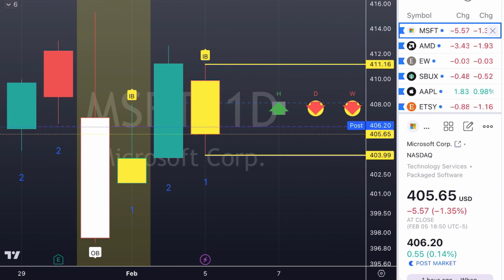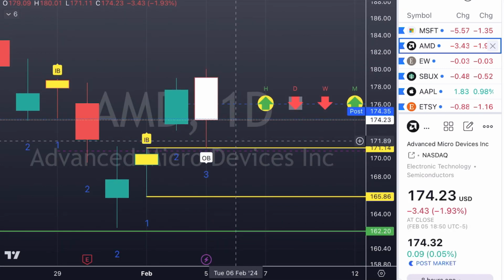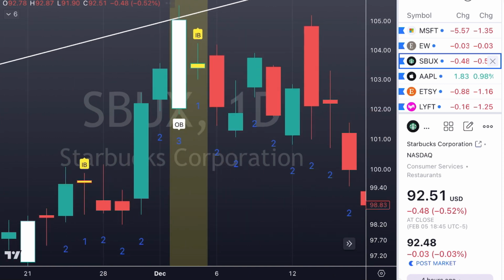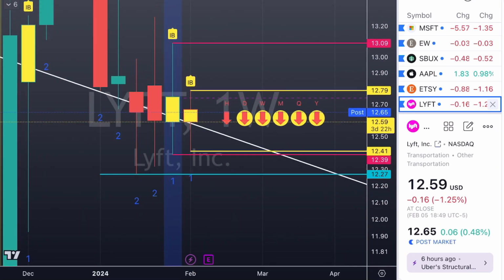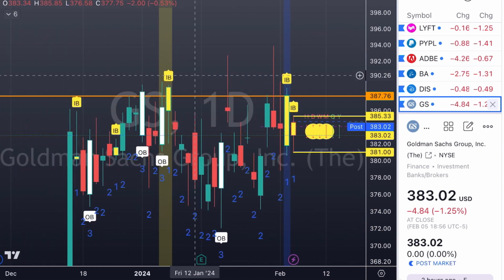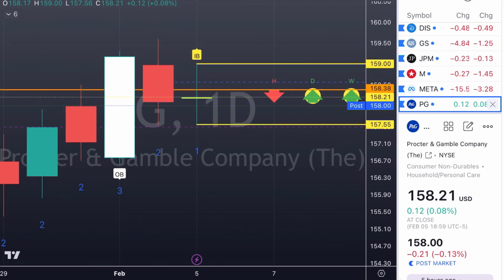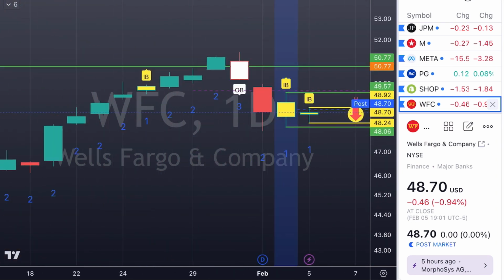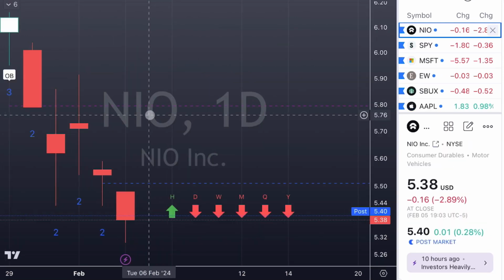Mastering Inside Bars: Daily Watchlist for Potential Breakouts! 📈💡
In today's episode of our daily watchlist, we delve deep into the world of trading with a focus on inside bars. Join us as we analyze a multitude of charts, identifying inside bars and discussing their potential implications for future price action. Whether you're a seasoned trader or just starting out, understanding inside bars can provide valuable insights into market sentiment and potential breakout opportunities. Tune in to gain valuable knowledge and stay ahead of the curve in your trading journey. 📈💡

TRADING VIEW